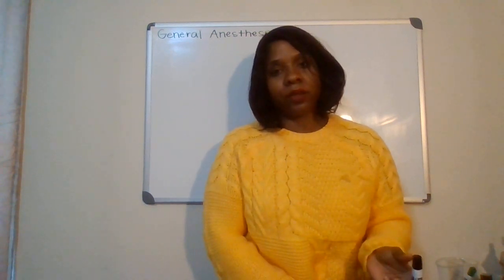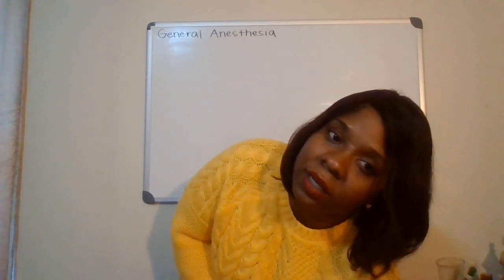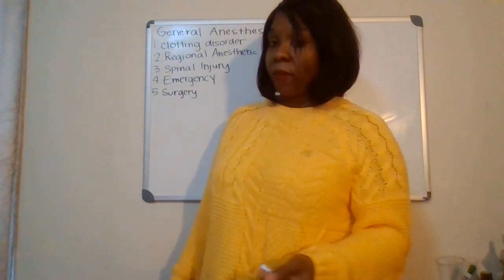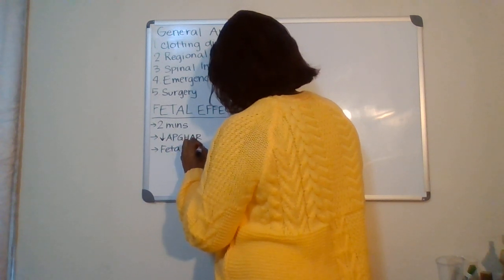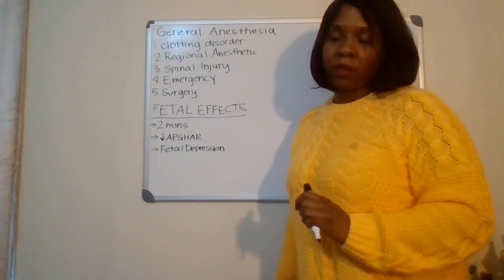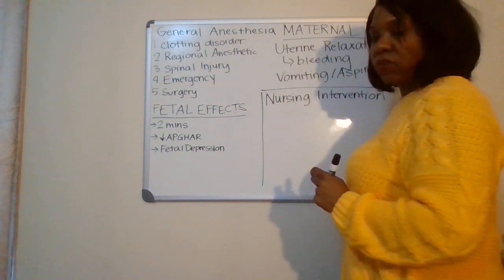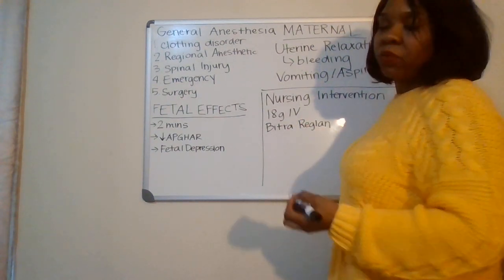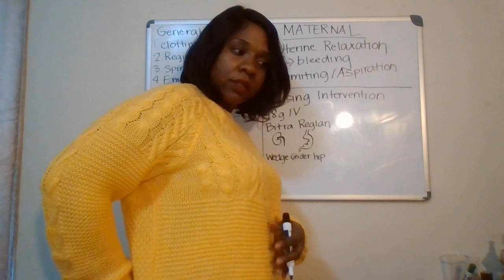Pain Management:General Anesthetic